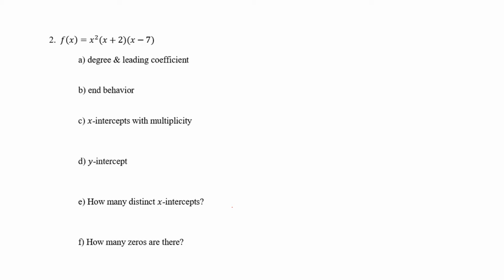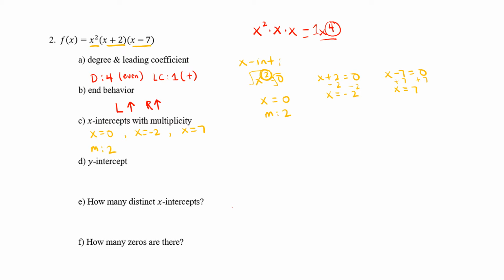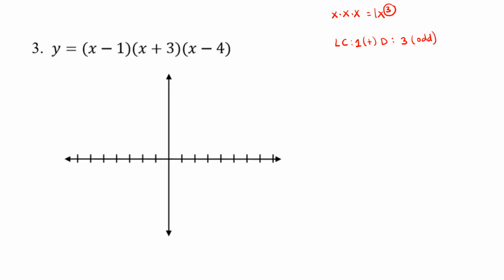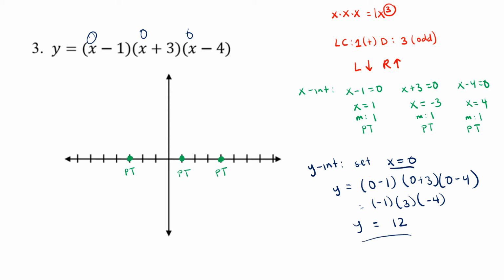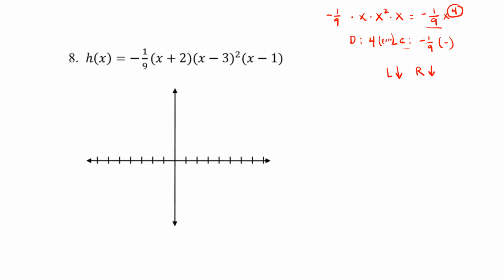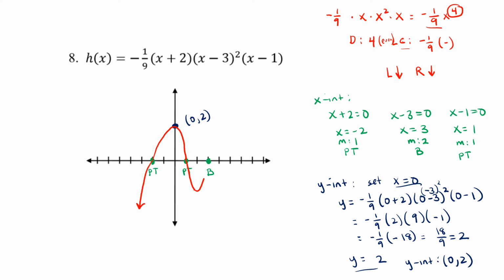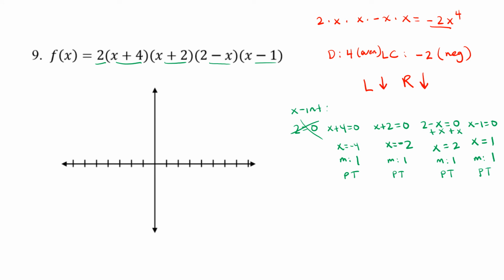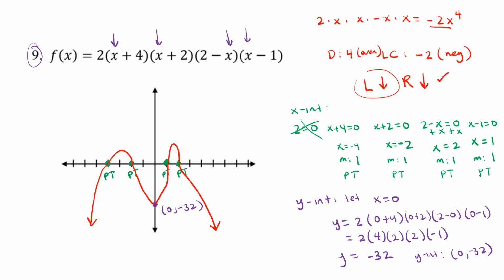Math 3 Unit 3 Worksheet 2 Video Help